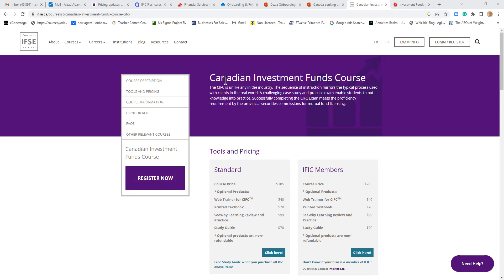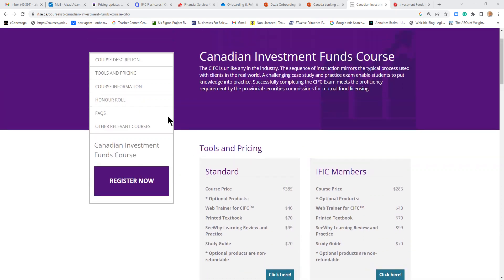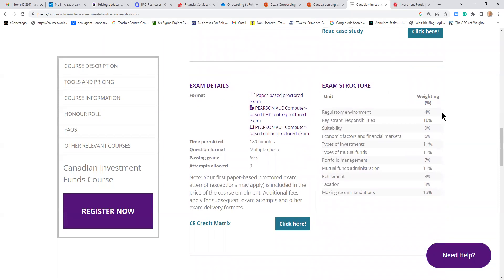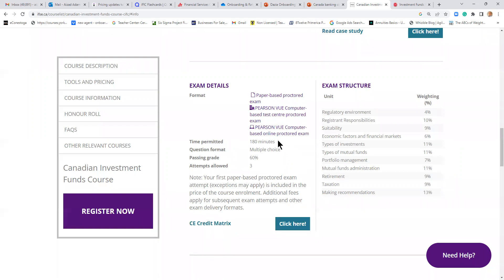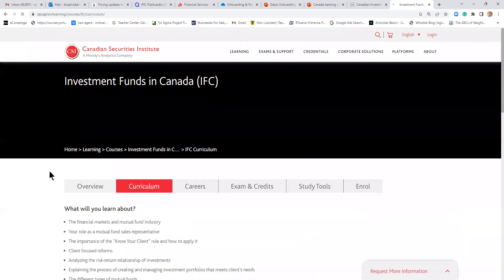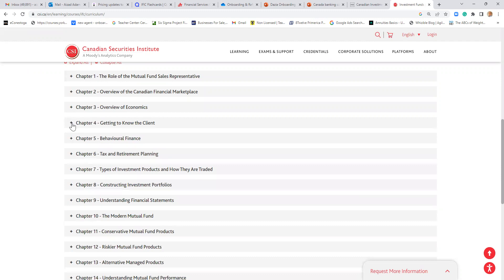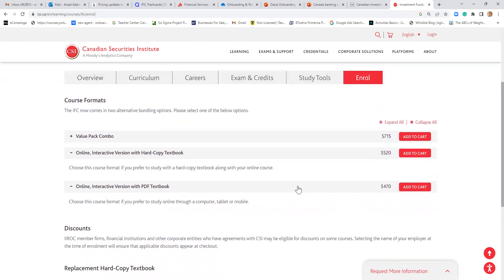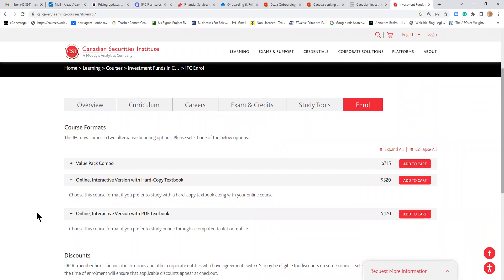Difference between IFC and IFIC